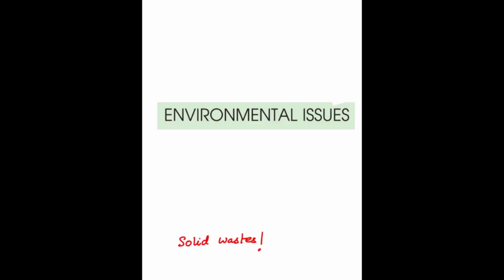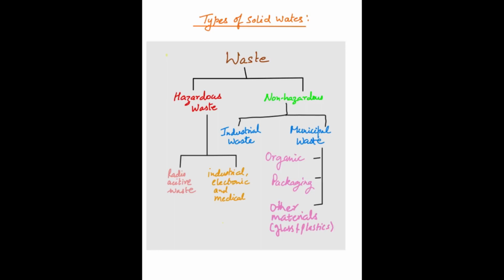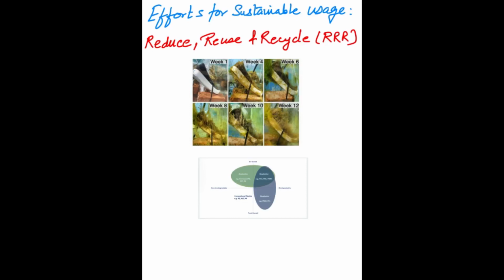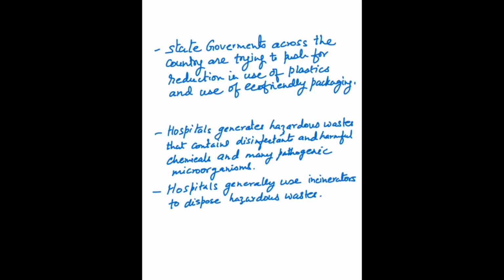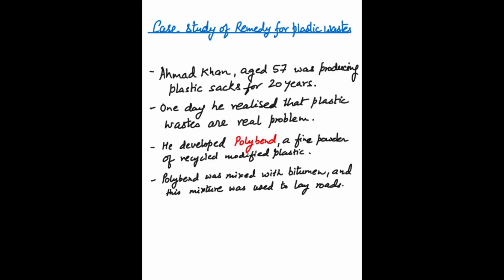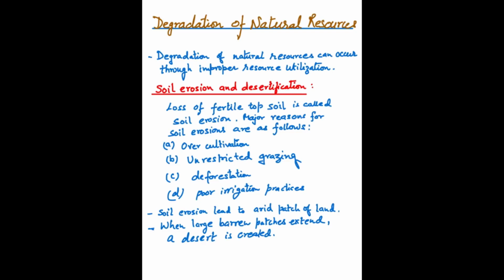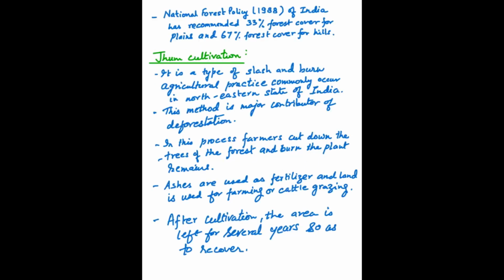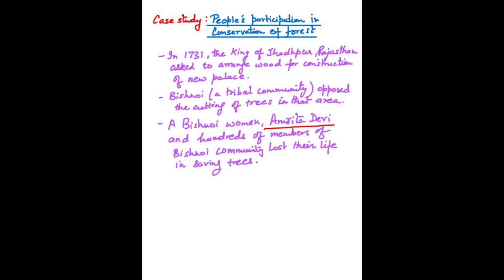what are Solid Wastes, landfills, deforestation or sustainable use??@Muller Academy NEET CUET UG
This is class 4 of NCERT biology and these classes are according to NEET and CUET syllabus @ Muller Academy